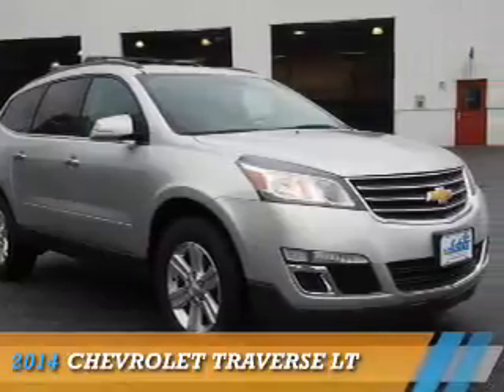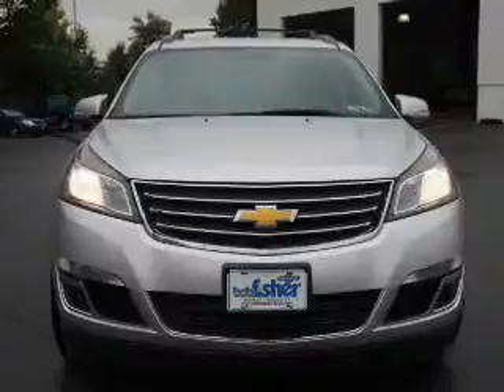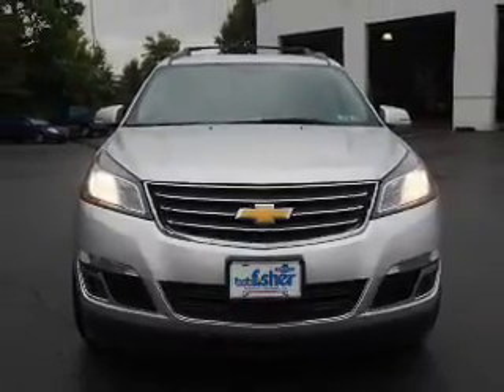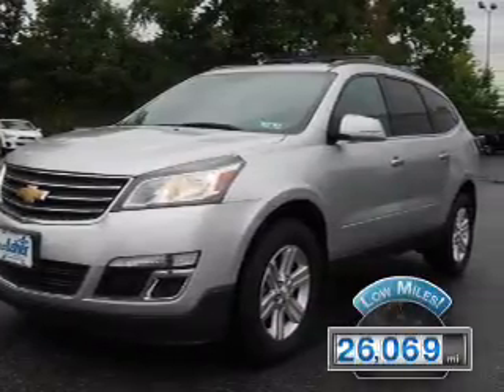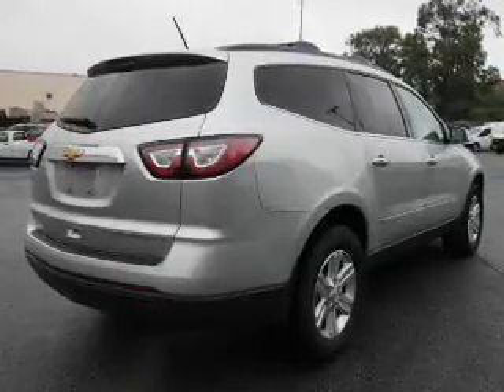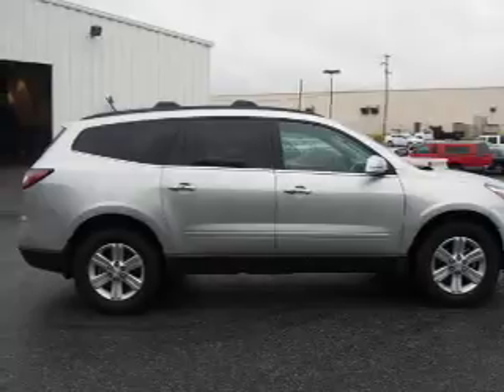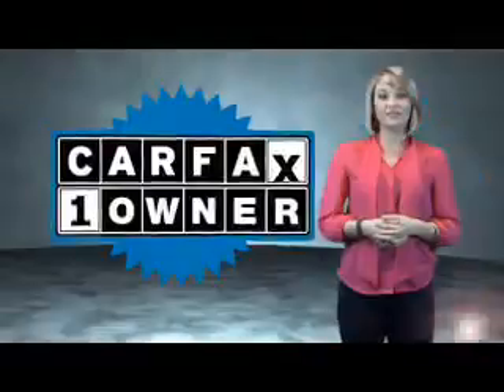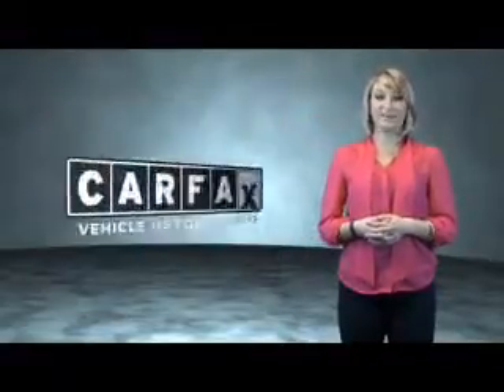2014 Chevrolet Traverse 5731Z - Reading PA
Year: 2014
Make: Chevrolet
Model: Traverse
Trim: LT
Engine: 3.6 liter 6 cylinder AWD
Transmission: Shiftable Automatic
Color: Silver
Mileage: 26069
Address:
4111 Pottsville PikeReading, PA 19605
VIN:1GNKVGKD3EJ349682